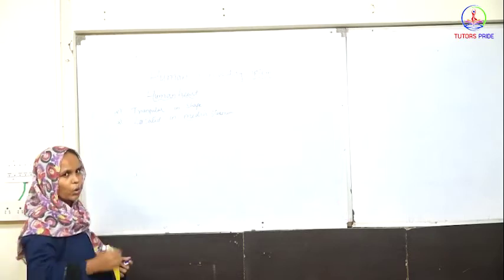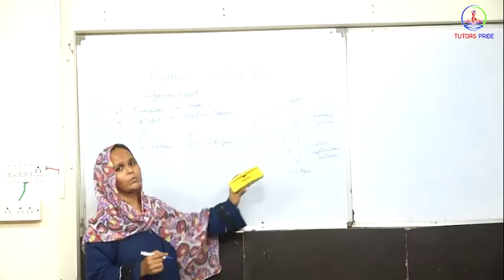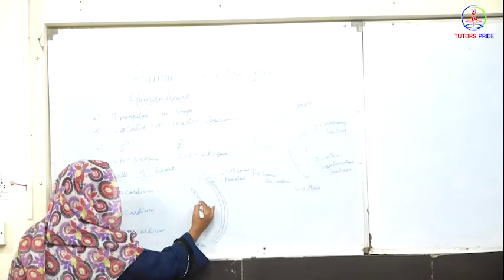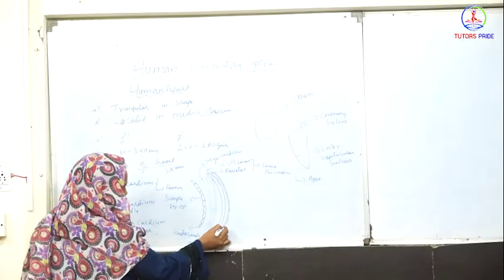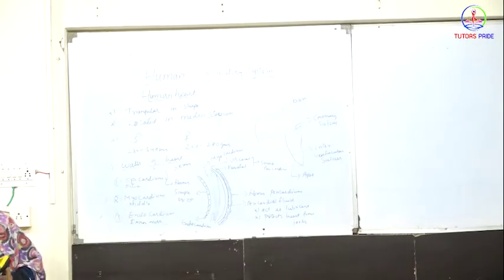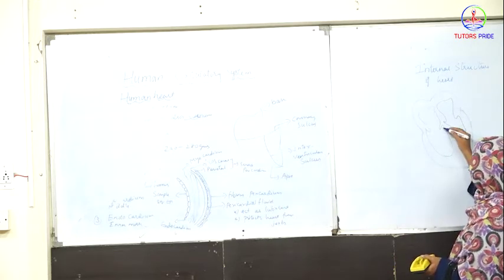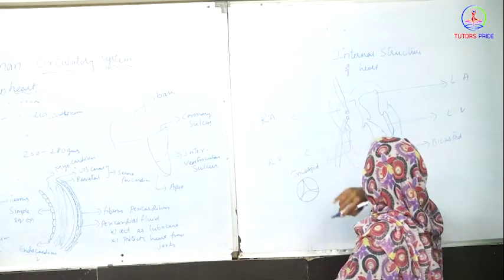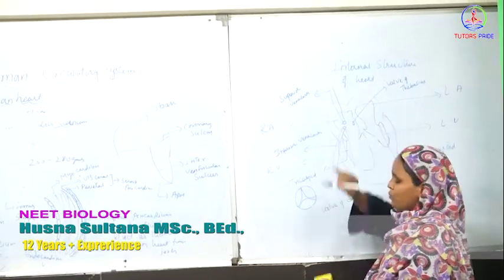Ms.HUSNA SULTANA MSc BEd ZOOLOGY TEACHER NEET -UG 12 +years Experience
NEET CRASH COURSE OFFERED BY TUTORSPRIDE
CRASH COURSE FEES.
Rs.1,20,000 + GST
DAILY 8 hours of training for 4 subjects totally 30 days @240 hours
Physics..30 days ..60 classes
Chemistry ..30 days..60 Classess
Botany ..30 days ..60 classes
Zoology ..30 days …60 Classess
TUTORS PROVIDES HONE TUTORING SOLUTIONS
IMPORTANT NOTE:
All the tutors are vaccinated, well trained , certified , well qualified ,
Career counselling :
Tutorspride faculty are experts in counselling , regular home visits , our parent coordinators approach is extraordinary, , schedule for a class call
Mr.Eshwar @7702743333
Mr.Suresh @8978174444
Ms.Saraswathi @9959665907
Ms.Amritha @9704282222